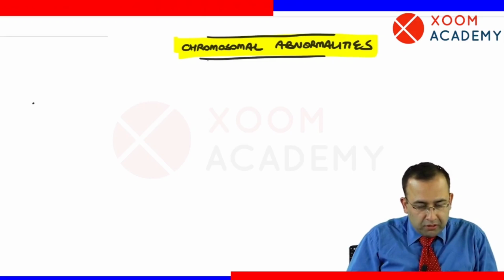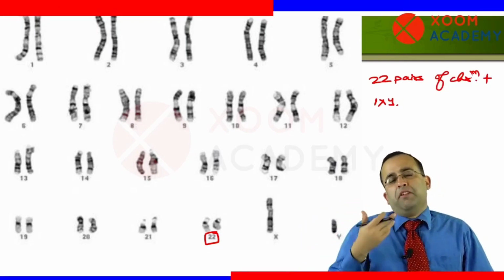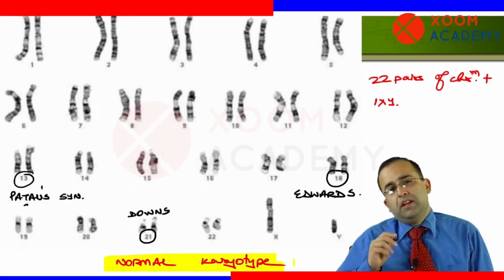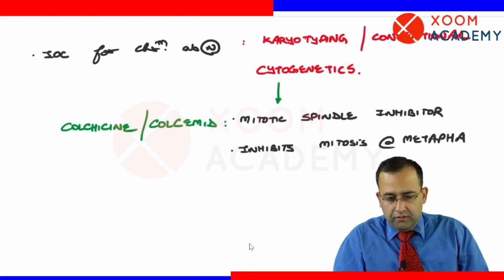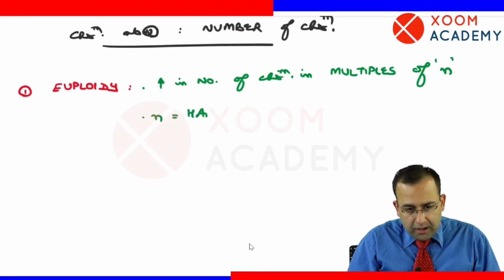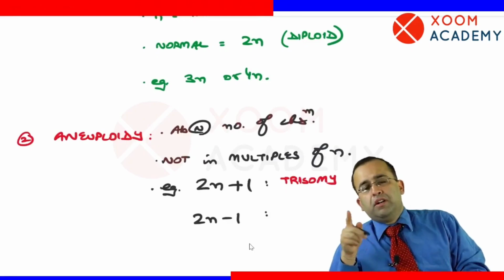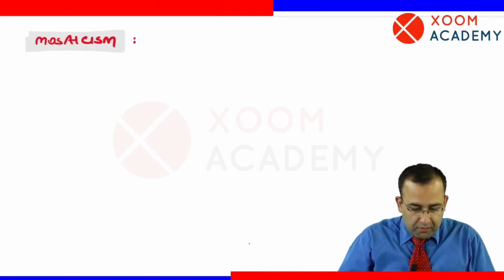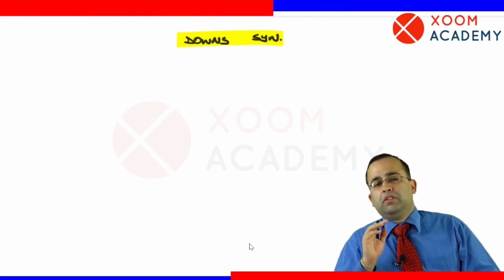Chromosomal abnormalities - Pathology lecture - Xoom Academy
Chromosomal abnormalities, a topic from Pathology lectures series, explained by world renowned Pathology instructor and faculty member at Xoom Academy:
MBBS (MAMC), MD Pathology (UCMS and GTB Hospital)
Resident Hemat-Oncology (AIIMS, Delhi).
Pathology book author (3rd edition) and faculty